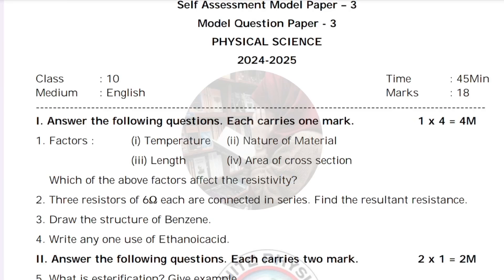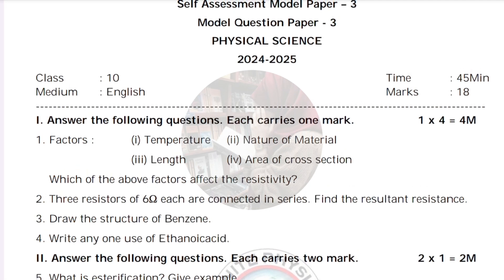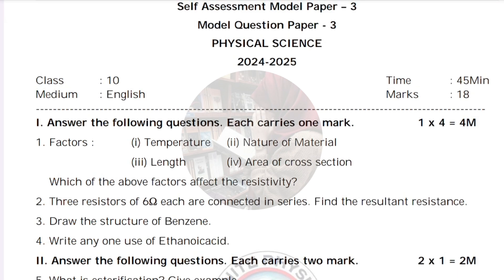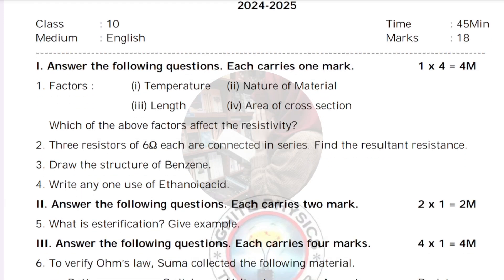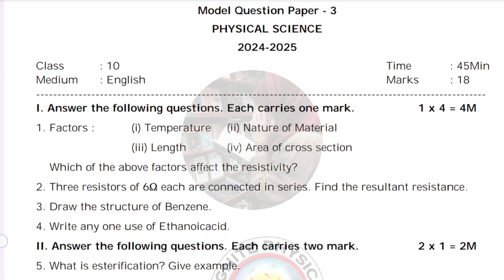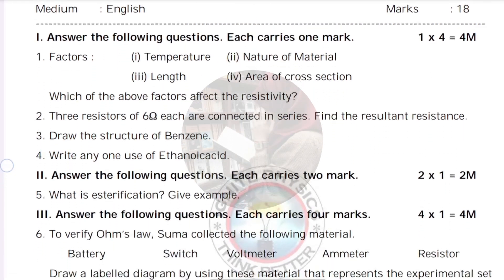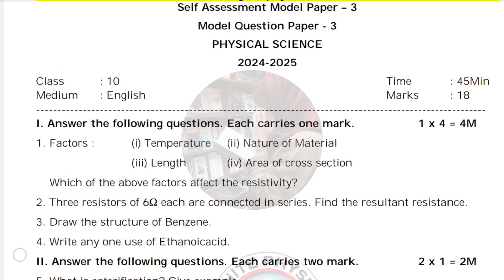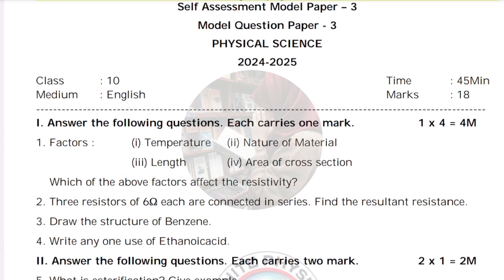10th 💯PS SELF ASSESSMENT-3 Question Paper📜 (Model Paper-3)| 💯10th Class PHYSICS Self Assessment-3📜👍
10th 💯PS SELF ASSESSMENT-3 Question Paper📜 (Model Paper-3)| 💯10th Class PHYSICS Self Assessment-3📜👍
10th 💯PHYSICAL SCIENCE SELF ASSESSMENT-3 Full Question Paper (Model Paper)| 10th Class PHYSICAL SCIENCE Self Assessment-3 Question Paper 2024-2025 | 10th 💯PHYSICAL SCIENCE Paper
10th 💯PHYSICS SELF ASSESSMENT-3 Full Question Paper (Model Paper) 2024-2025 | 10th 💯PHYSICS 🔐🗝️